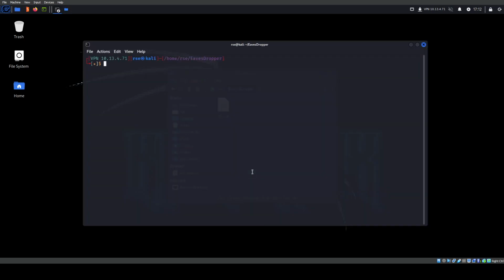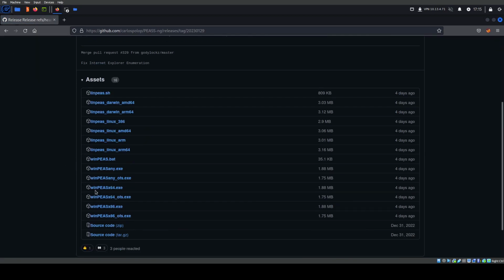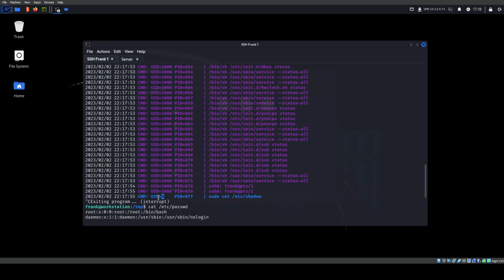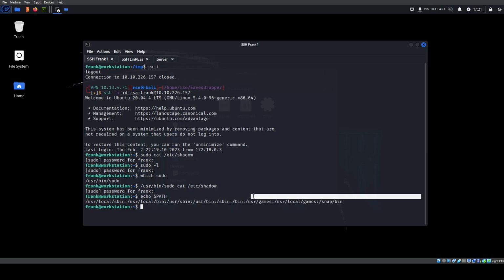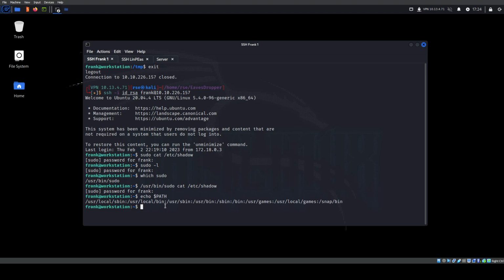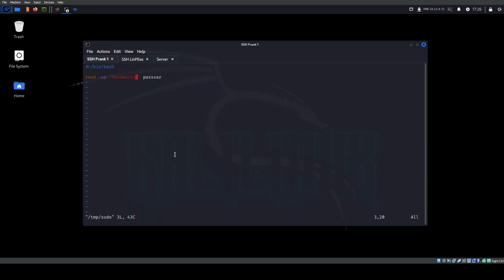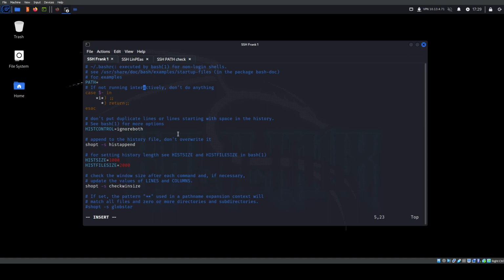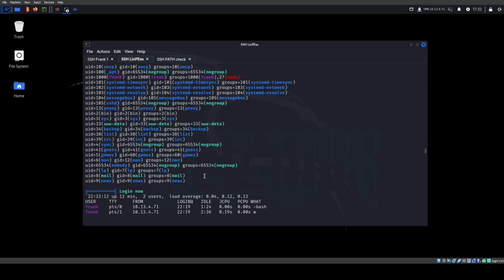TryHackMe - Eavesdropper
This a is a video walk-through of TryHackMe's Eavesdropper. If you prefer a written walk-through, you can find it

Chapters:
0:00 Intro
1:20 SSH Access
2:20 Doing basic enumeration checks
3:30 Reviewing tools for this challenge
5:30 Running Pspy and finding a sudo command
7:00 Breaking down the sudo command process
8:05 Running LinPeas for later review
8:40 Reviewing how the Linux PATH works
10:30 Showing a basic PATH Hijack example
13:00 Explaining Sudo Hijacking
14:20 Creating a password capture sudo script
16:55 Script is set, changing PATH for sudo hijacking
18:50 Password captured and getting root
EXTRA
19:55 Reviewing LinPeas results